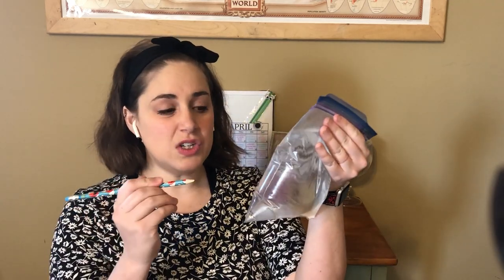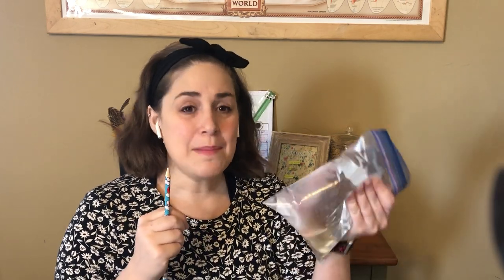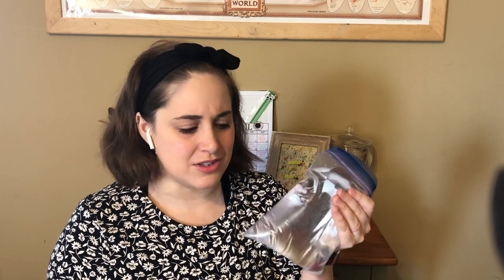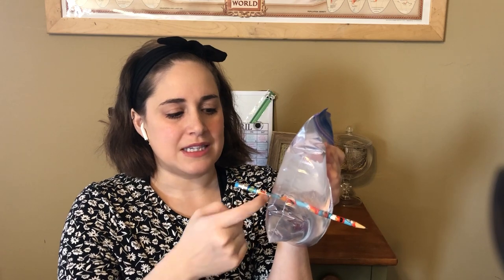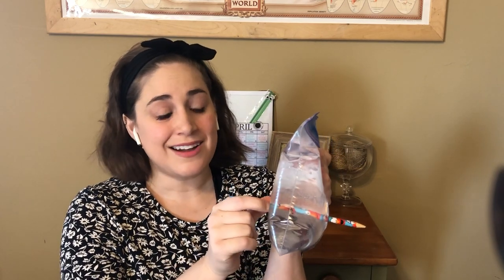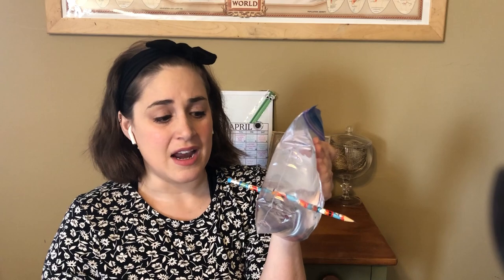April Fools Day STEAM Prank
Miss Amber at Moore shows kids how to do an easy STEAM prank for April Fool's Day.